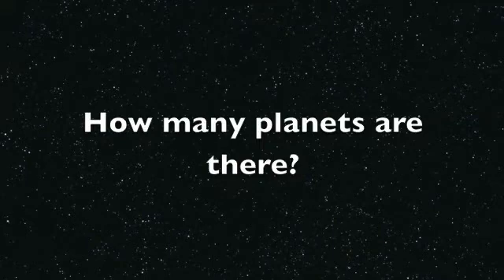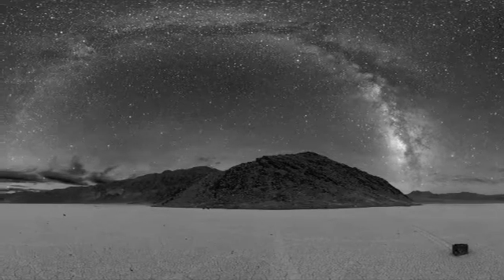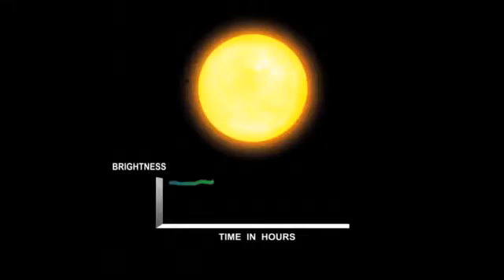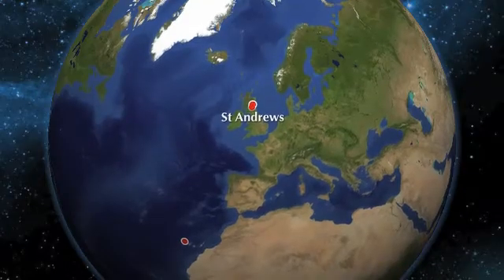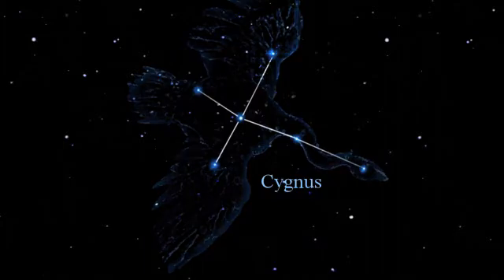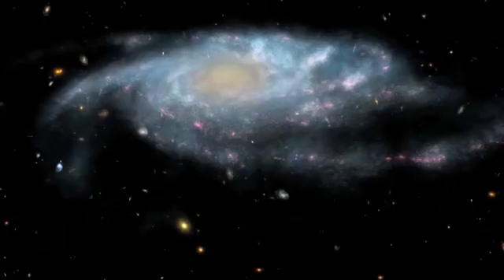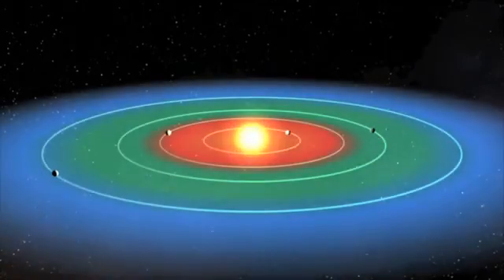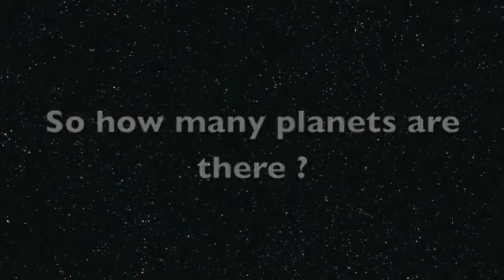Introduction to Exoplanets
Learn what an Exoplanet is and how Astronomers find them.